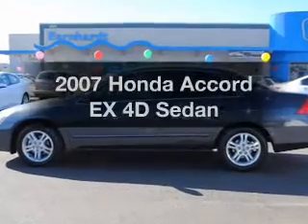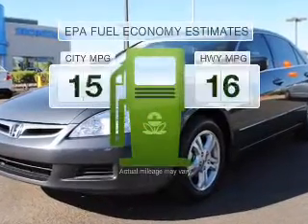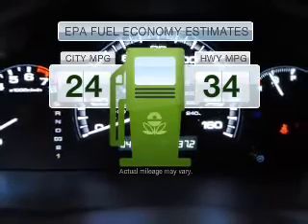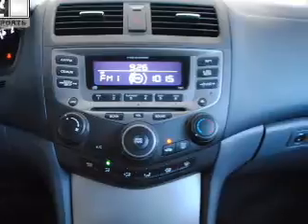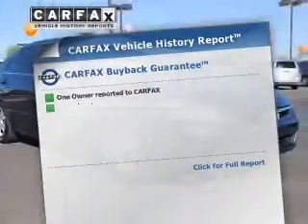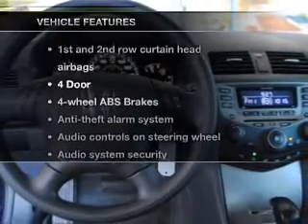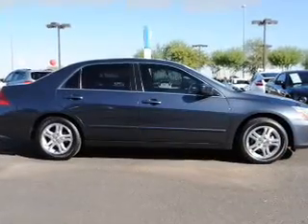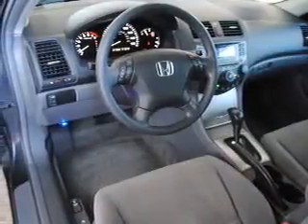2007 Honda Accord - AVONDALE AZ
Year: 2007
Make: Honda
Model: Accord
Trim: EX 4D Sedan
Engine: 2.4 liter I-4
Transmission: 5-Speed Automatic
Color: Gray
Mileage: 47320
Address:
10151 W PAPAGO FWY